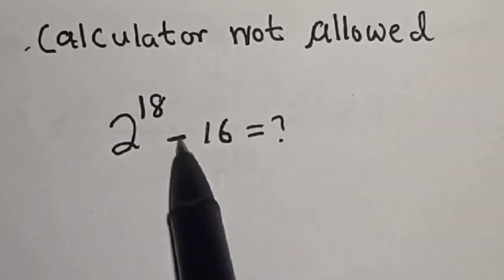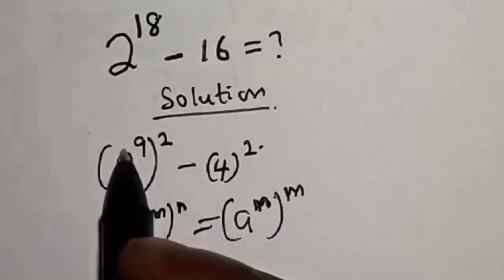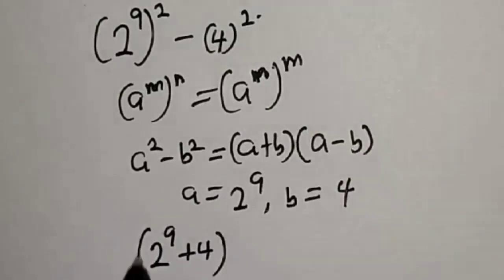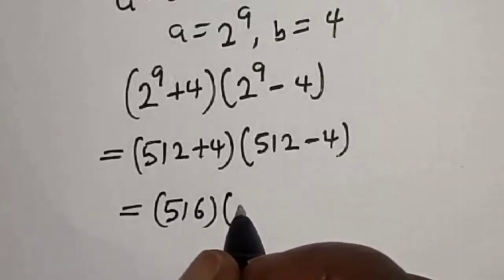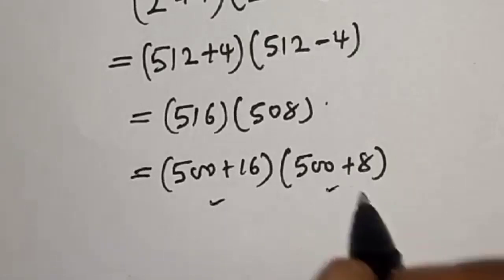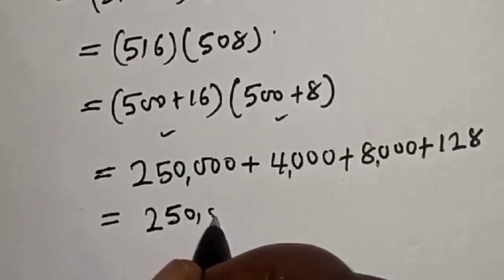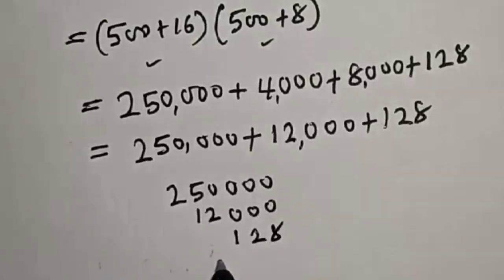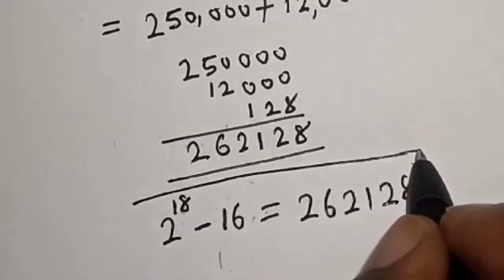Can You Solve 2 to the 18 Minus 16 Without a Calculator?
Hello, my amazing family! 👍👍👍❣️ Today, we will evaluate an expression using the **difference of squares** formula. To solve this **mathematical problem**, we will use **algebra** to show the step-by-step solution, without a calculator. This involves **factoring** to arrive at the final answer.